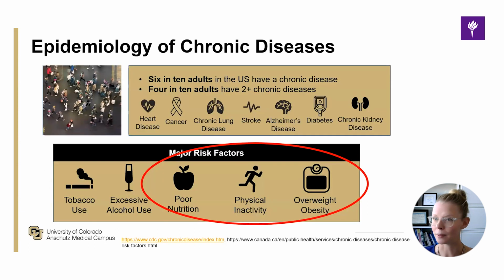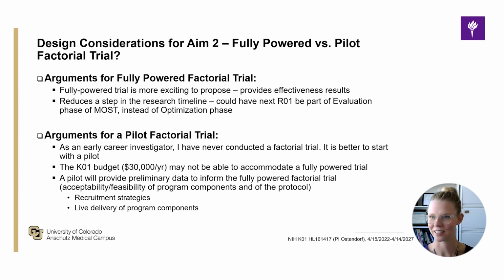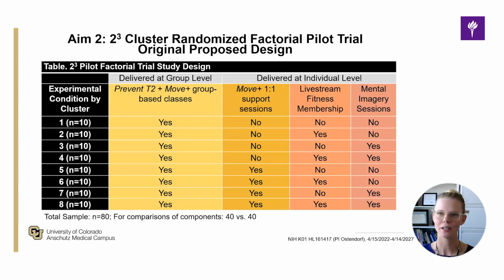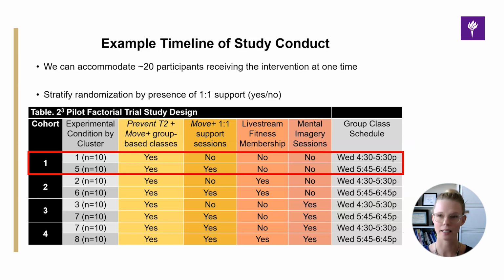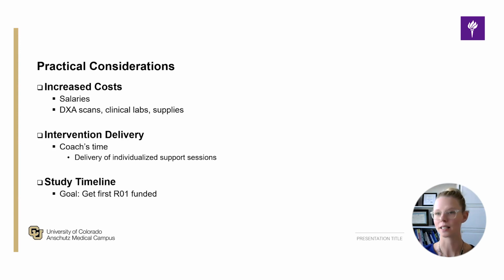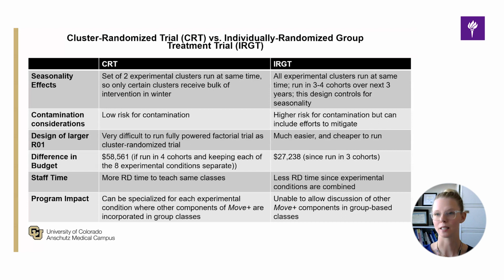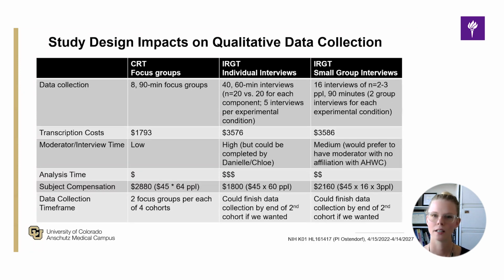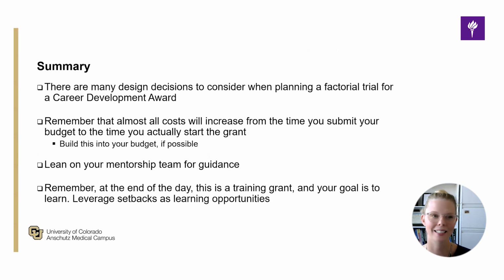Design dilemmas demystified - Application of MOST to a NIH funded career development award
Danielle Ostendorf, PhD, MS
Assistant Professor in the Division of Endocrinology, Diabetes, and Metabolism
University of Colorado School of Medicine, Anschutz Medical Campus

Application of the Multiphase Optimization Strategy (MOST) Framework to a Career Development Award can be a daunting task. Often times, tough design decisions must be considered in the writing and planning of a training grant when applying MOST. These decisions can significantly impact the project budget and overall impact of the study findings. Do I propose a fully powered optimization trial or should I stick to a pilot factorial trial? Do I conduct a cluster-randomized factorial trial or an individually-randomized group treatment trial (IRGT)? How many participants are enough to accomplish the goals of the grant? What is feasible to do in the context of a Career Development Award? In this webinar, Dr. Ostendorf presents the overall design and goal of her NIH-funded Career Development Award and walks through her decision-making process.